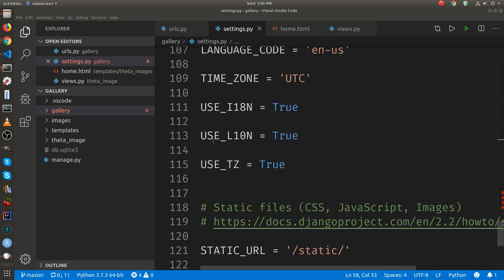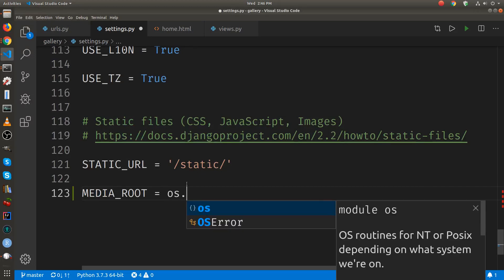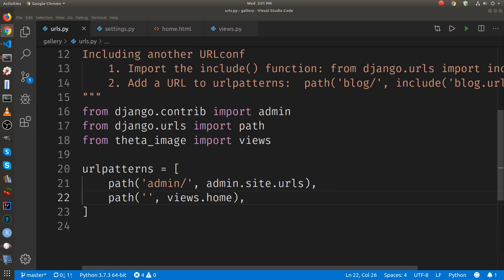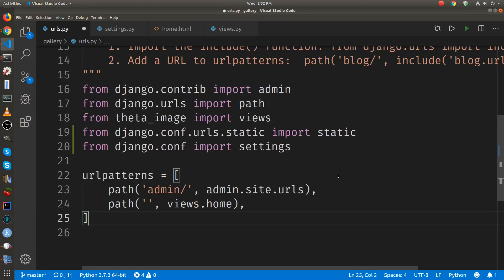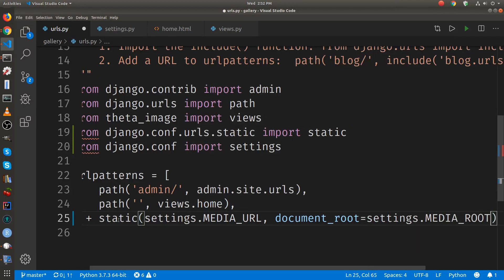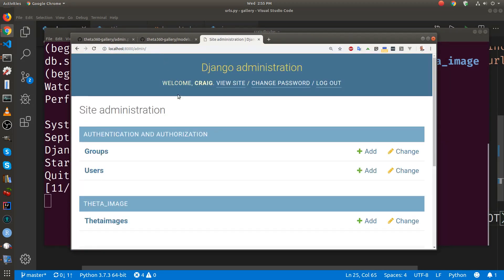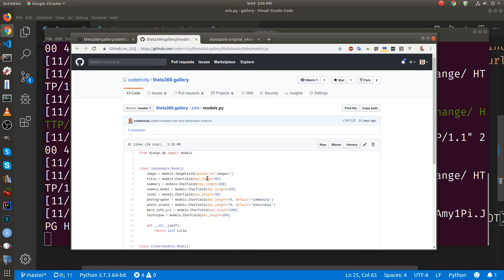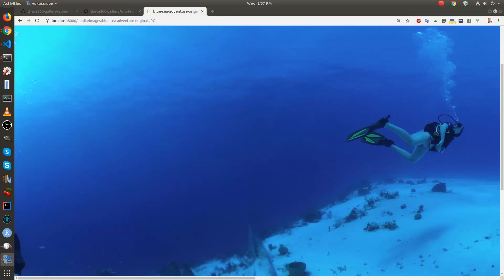Configure Django Settings for Media - Upload and View Image Files (12/27)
Configure Django Settings for Media. Enable uploading and viewing of image files